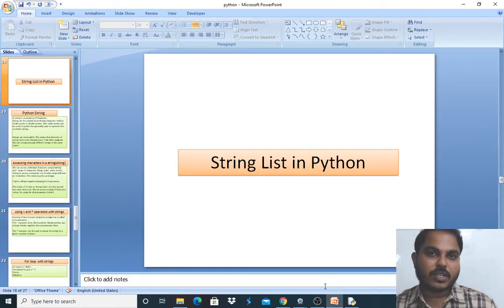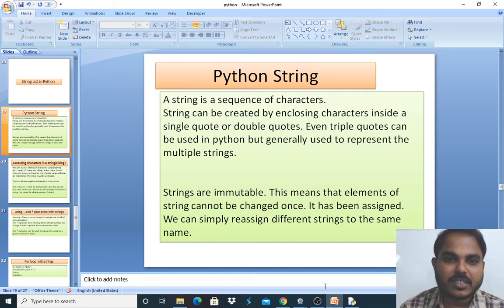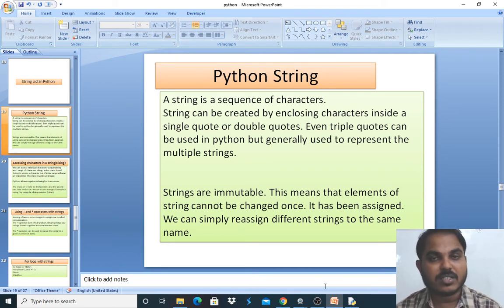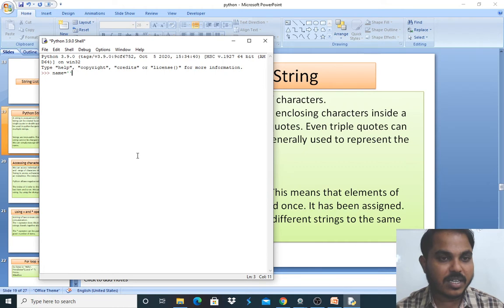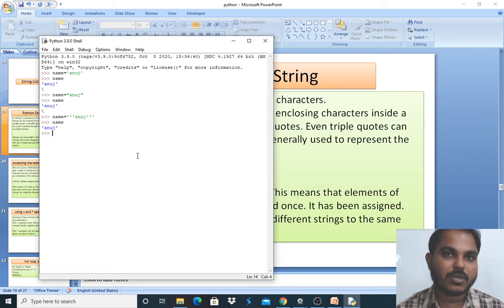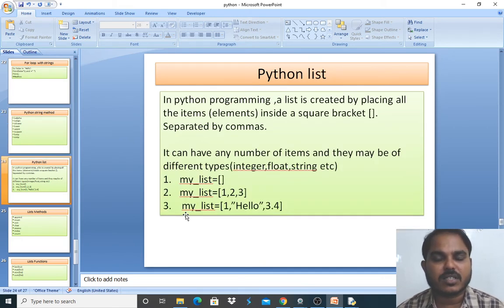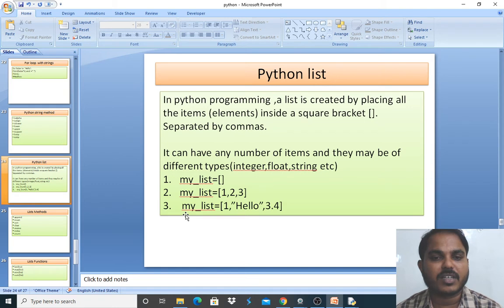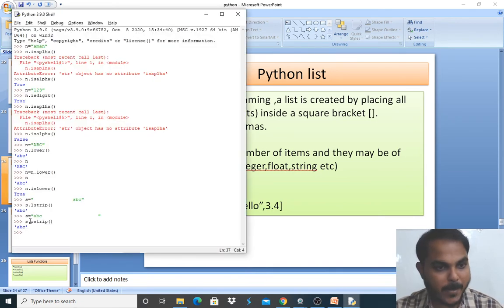APS:GRADE:XI&XII:COMPUTER SCIENCE:PYTHON PART 3:Mr.REVANASIDDA C